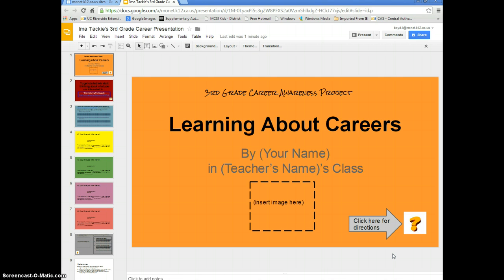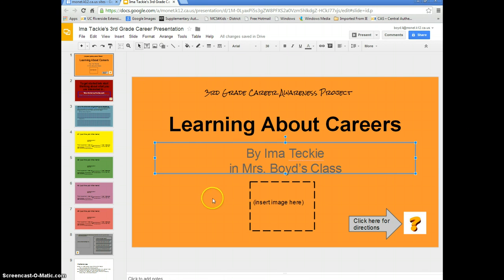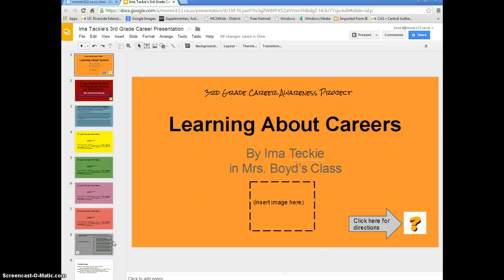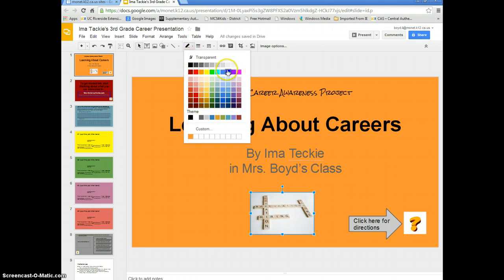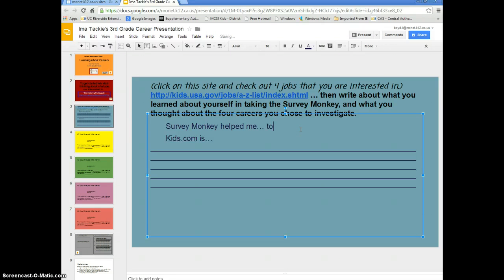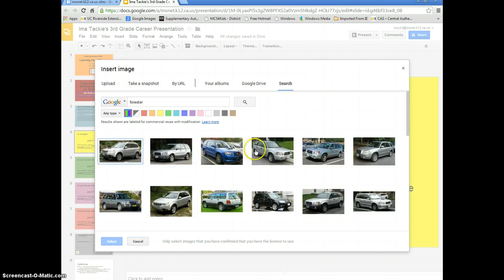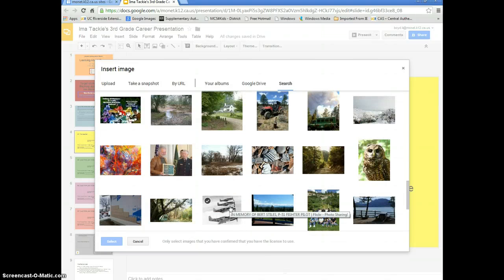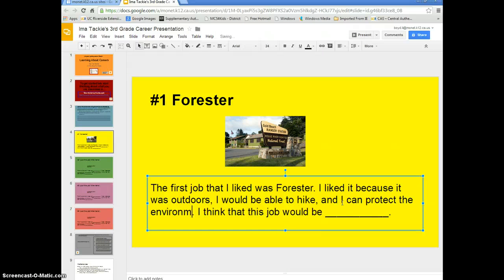Part 1: Learning About Careers Presentation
This video shows how to highlight and fill in the blanks on this presentation project